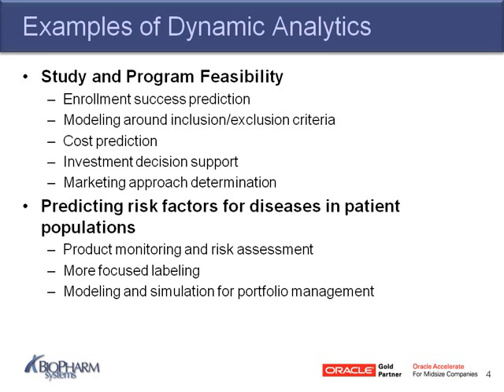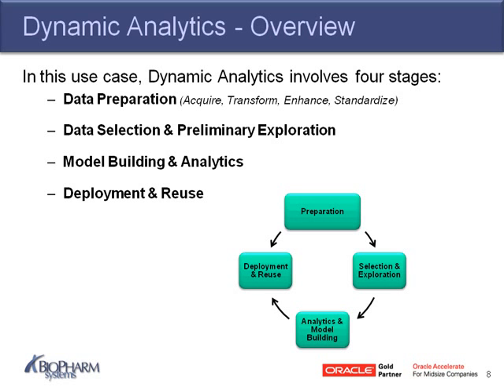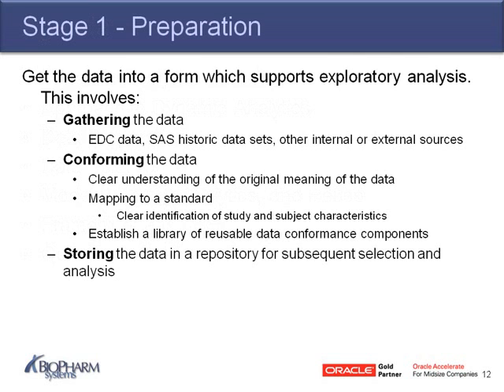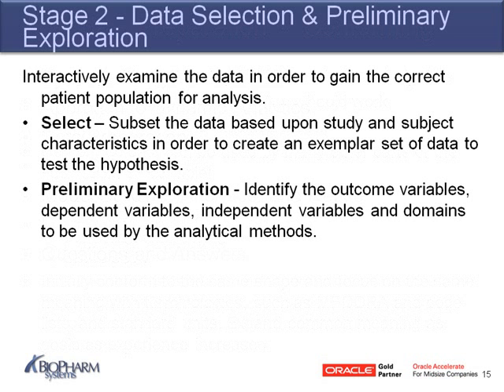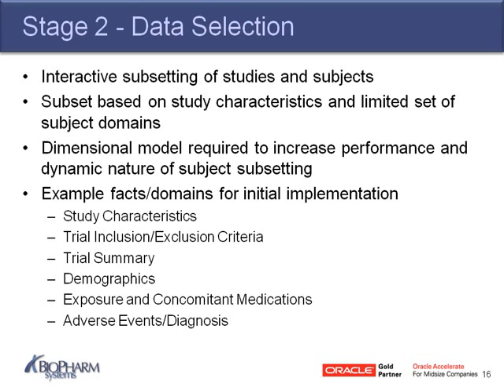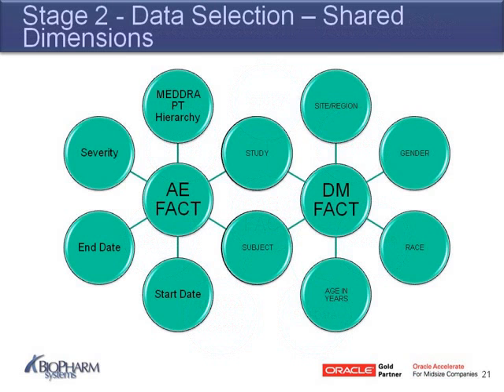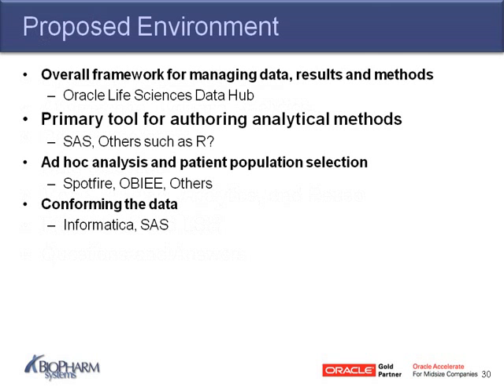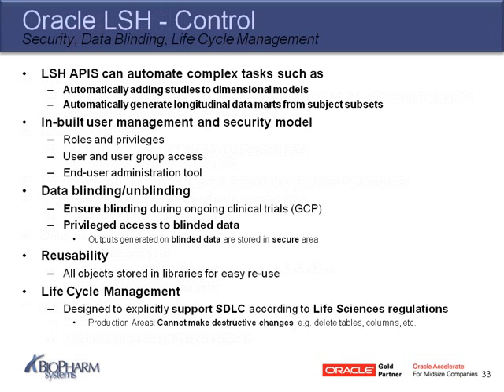Leveraging Oracle's Life Sciences Data Hub (LSH)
Learn how to dynamically select patient subpopulations with Oracle's Life Sciences Data Hub (LSH) and automatically deliver the longitudinal data for those subpopulations for detailed analysis. --

Oracle's Life Sciences Data Hub (LSH) is a framework that allows sponsors and clinical research organizations to manage clinical trial research data.

One of the most difficult tasks in clinical research is the ability to rapidly bring together and analyze all the relevant data from multiple clinical trials for specific patient subpopulations. This information can be used for many business objectives including monitoring safety risks, planning future trials, and product defense.

Join BioPharm Systems' Michael Grossman, vice president of clinical data warehousing and analytics, for a free one-hour session on an application within LSH that allows users to dynamically select patient subpopulations and automatically deliver the longitudinal data for those subpopulations for detailed analysis.

You will learn how LSH can:

-Provide dynamic selection of patient subpopulations and automatically generate a longitudinal data mart of the selected subpopulation
-Save and reuse analysis methods and results for future analysis and exploration